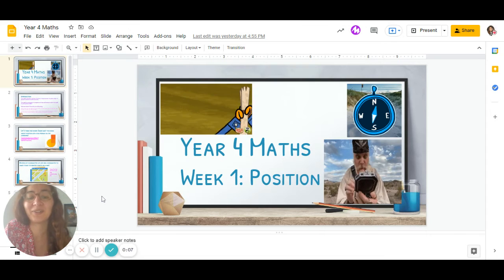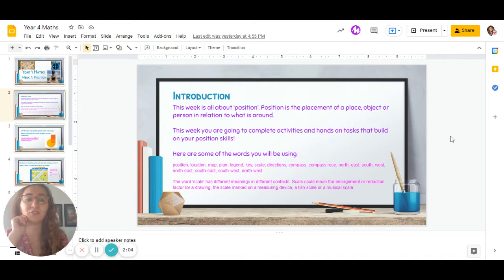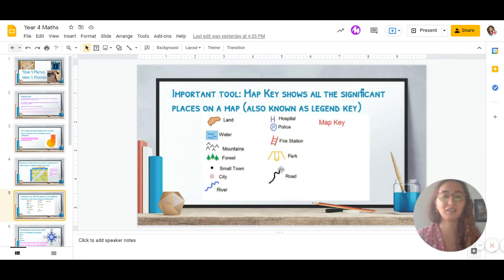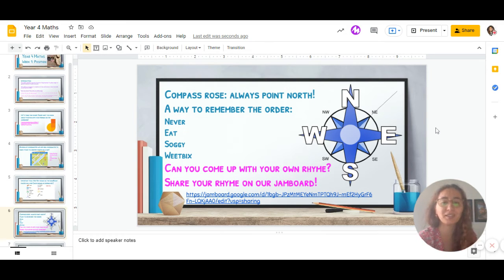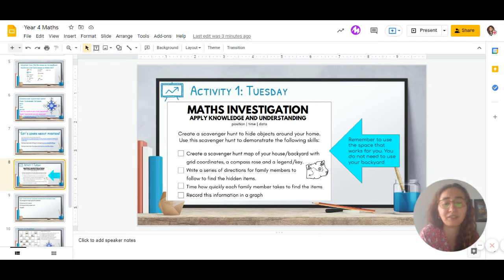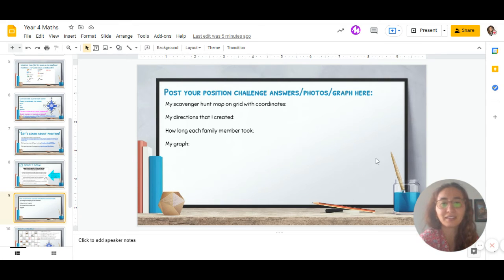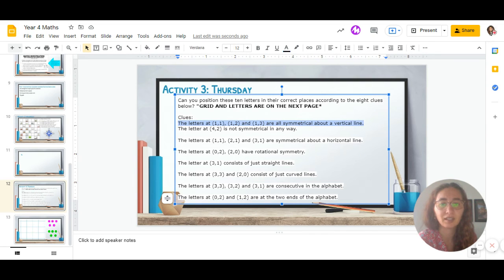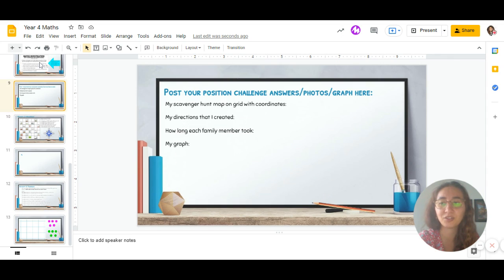5.10.21-8.10.21 Year 4 Maths